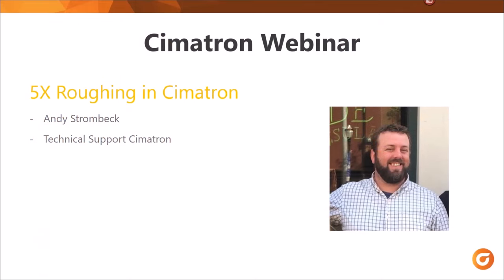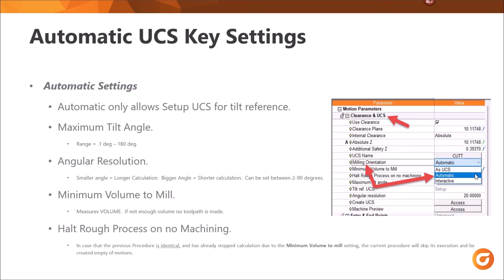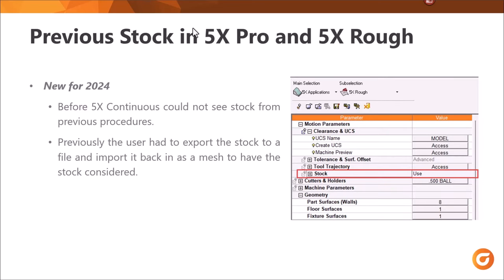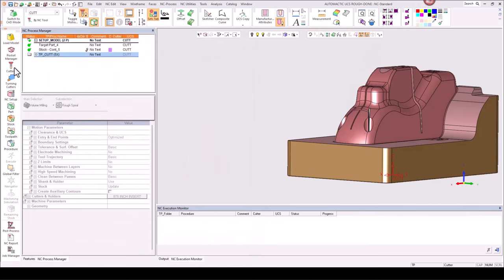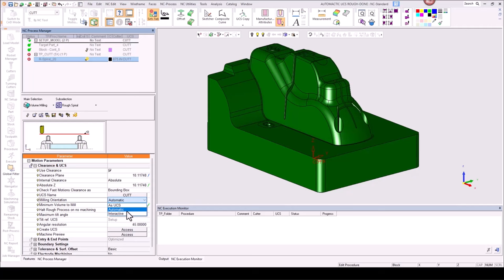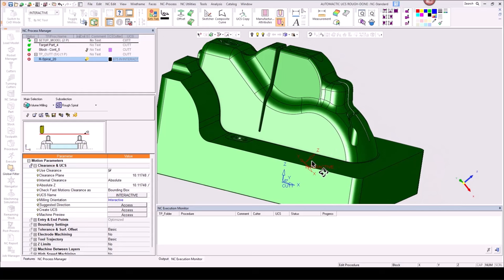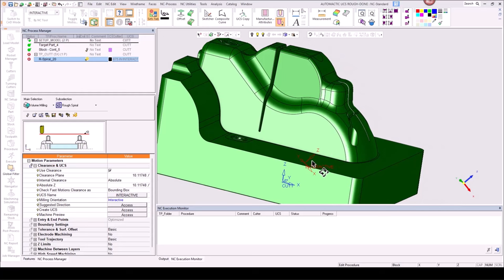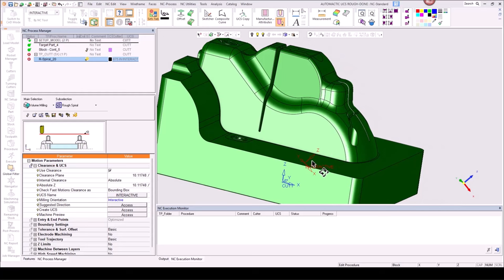Cimatron Webinar Roughing with Auto UCS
Cimatron 5-Axis Roughing using the Automatic User Coordinate System (UCS) within Cimatron is one of the easiest ways to reduce programming time, reduce tool requirements, and achieve faster machining with shorter, more durable tooling. This 20-minute webinar covers: Proper procedure setup, when to use it, and how to recognize the best settings for the machine and part for the users application.